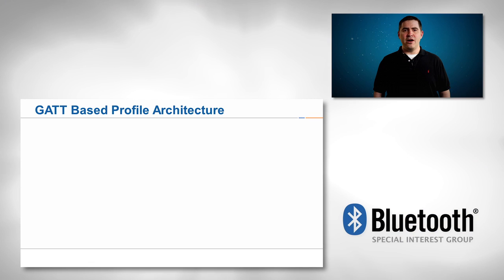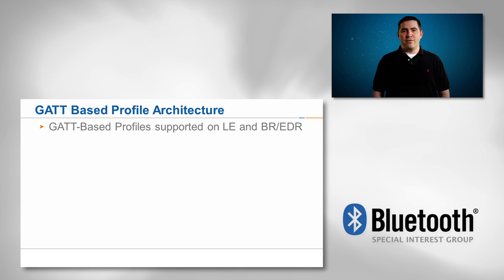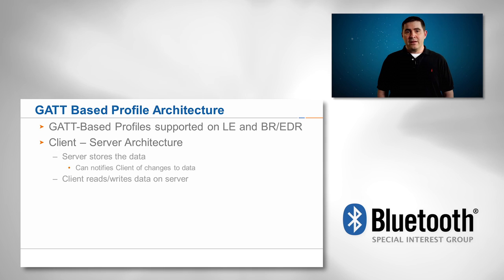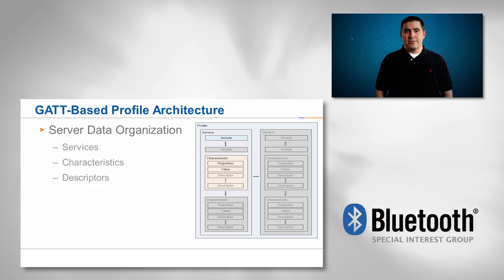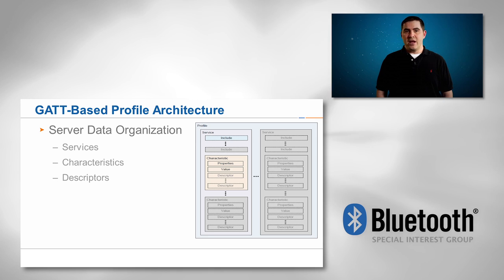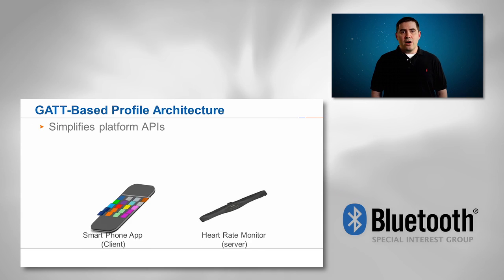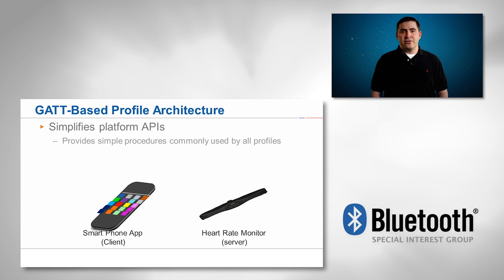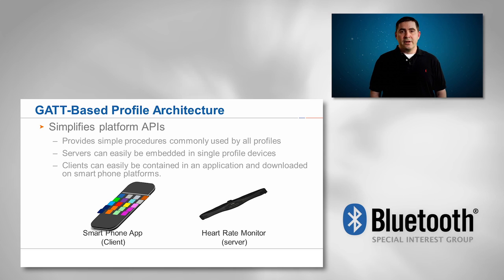Profile Architecture for GATT-Based Specifications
Brian Redding from Qualcomm talks about the Generic Attribute Profile, also known as GATT. This Bluetooth SIG core profile  defines a common structure of data used by application profiles built on top of the GATT profile.